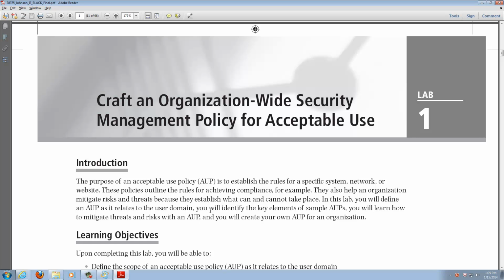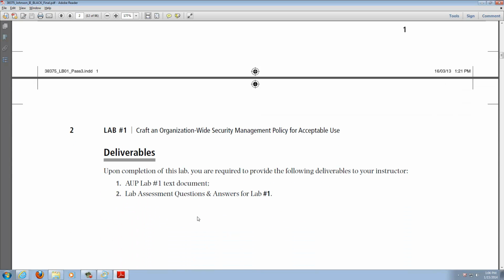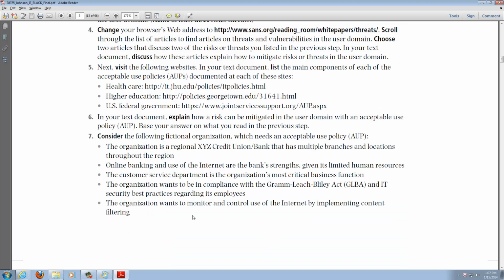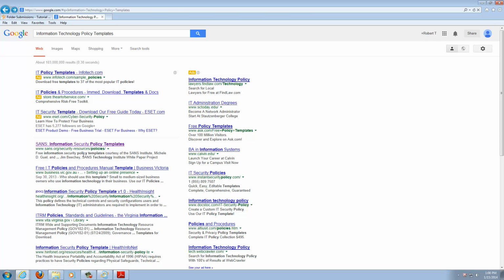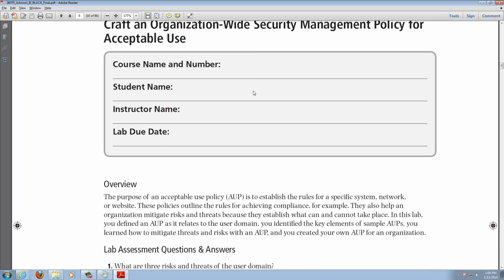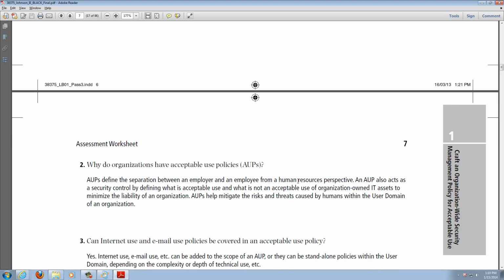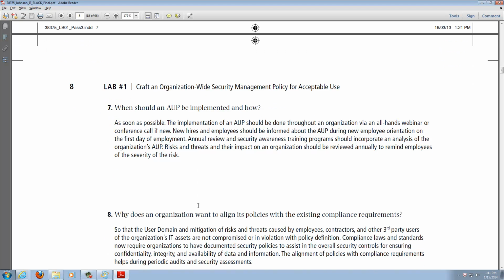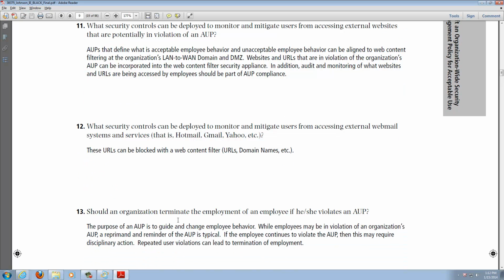CST 150 - INtroduction to Lab Material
Introduction to lab material and Internet sites that have Information Technology Policy templates.